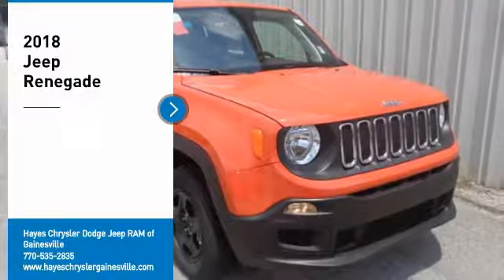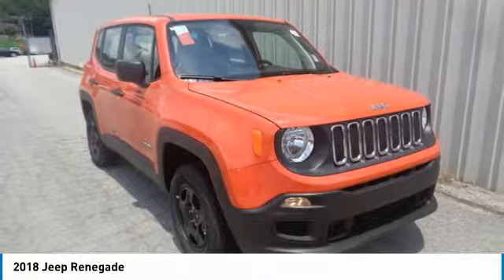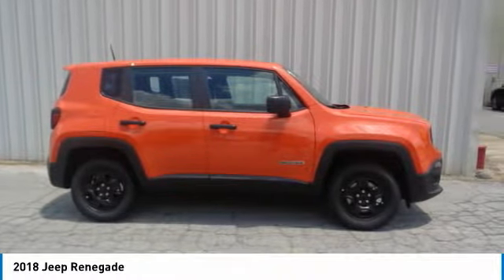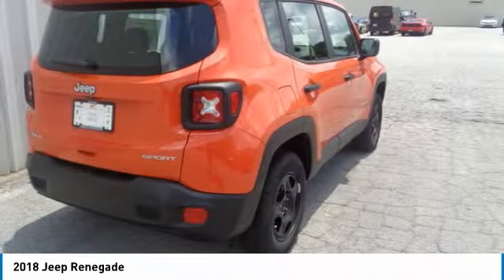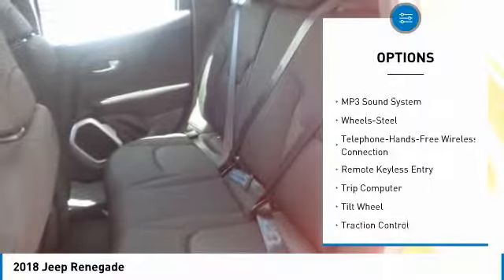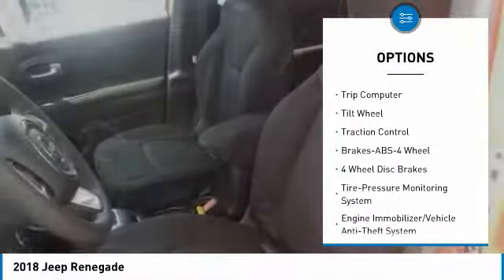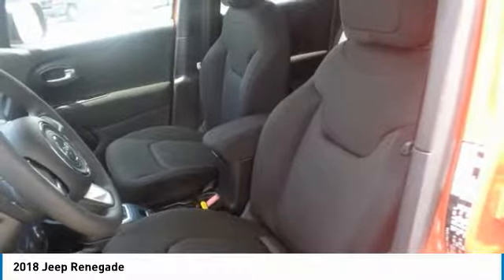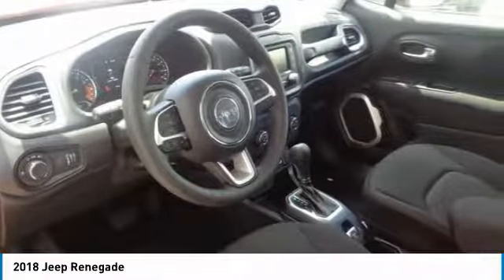2018 Jeep Renegade Gainesville GA G845039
2018 Jeep Renegade

Hayes Automotive is made up of FOUR DEALERSHIPS in North Georgia. The company has been family-owned and operated for over 40 years!!! Come be part of the Family here at Hayes!!brbr2018 Jeep Renegade Sport 4WD 9-Speed 948TE Automatic 2.4L I4brbrFactory MSRP: $25,365 $5,134 off MSRP! Price includes: $1,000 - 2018 Retail Bonus Cash SECJA1. Exp. 07/31/2018, $2,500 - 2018 SE Retail Consumer Cash 66CJ1. Exp. 07/31/2018